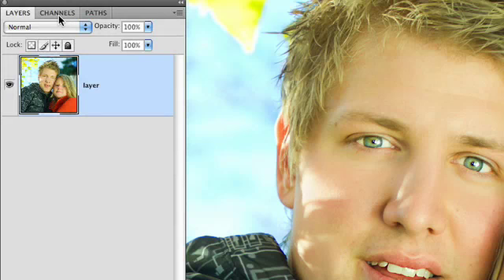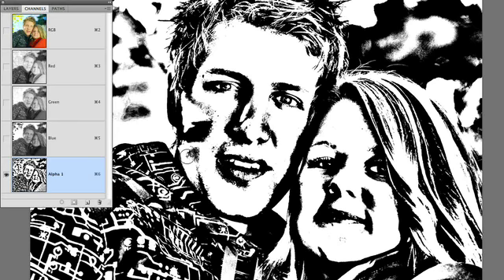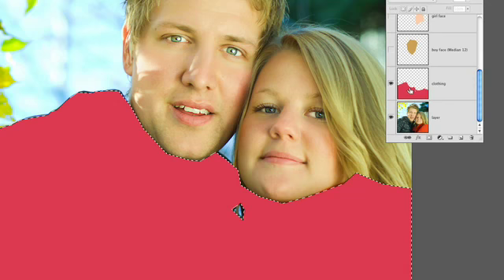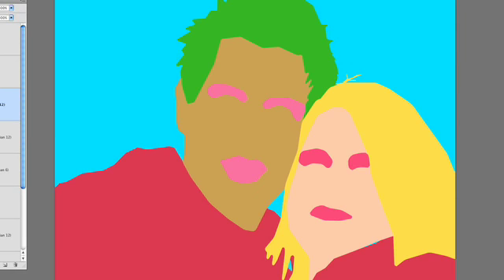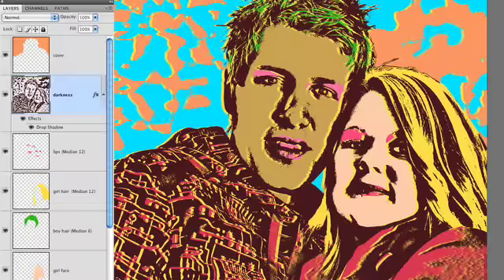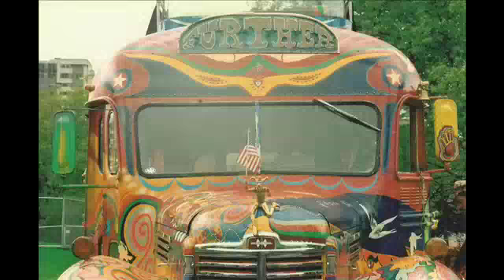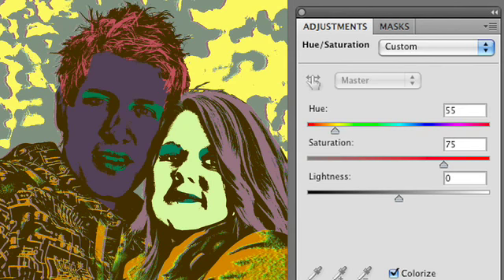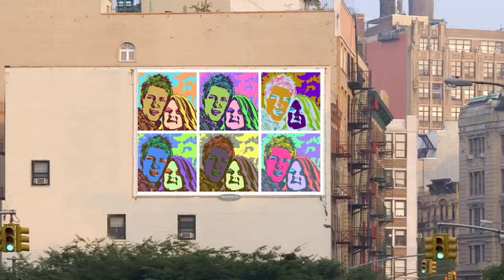dekePod 018: Photoshop and the Andy Warhol Silkscreen Effect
Have you ever wanted to create an authentic looking Andy Warhol silkscreen? Warhol created art as a mass consumable, like a t-shirt or a pack of gum. His art is still popular today and there are many one-click Warhol solutions. But if you want the real thing, join Deke McClelland in the final episode of this dekePod series, as he dissects Warhols process, and shows you how to use Photoshop to render your favorite portrait in bona-fide Warhol magnificence.